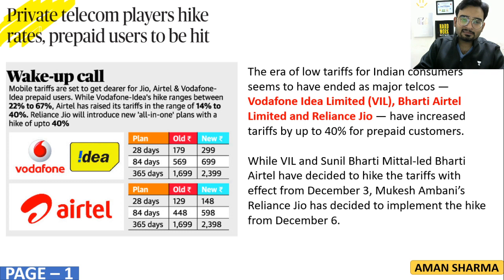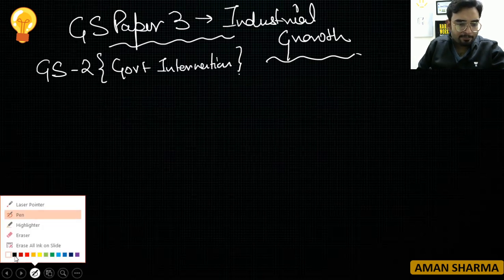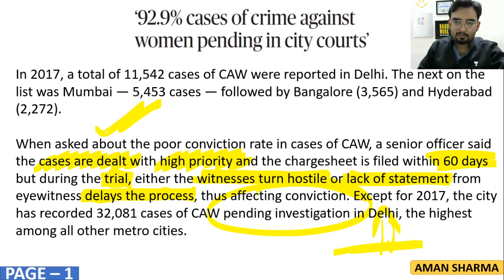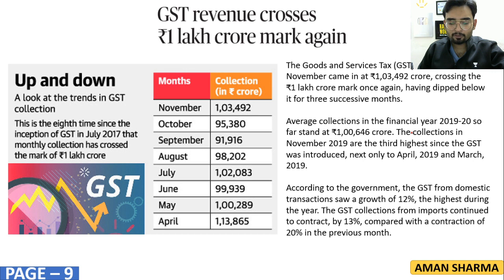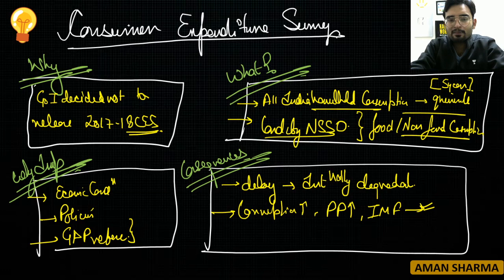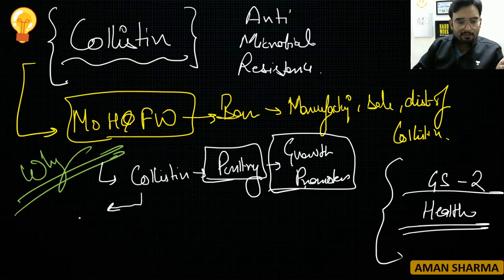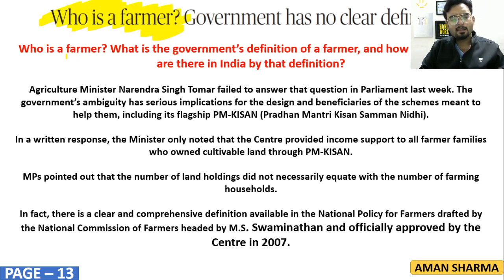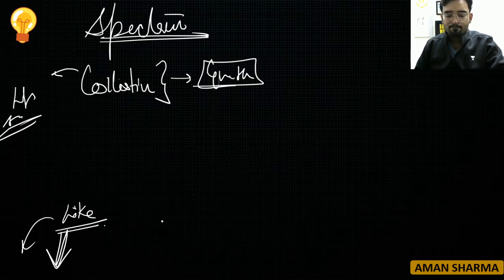How to read The Hindu Newspaper for UPSC & Note Making Part VII by Aman Sharma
In this video series, Aman Sharma will be answering the two most important questions for UPSC Preparation. How to read The Hindu Newspaper? & How to effectively make notes from The Hindu? Watch till the end to know all about it.

Learn LIVE from Aman Sharma and other Top Educators on Unacademy Plus.

Unacademy Plus Subscription Benefits:
1. Learn from your favorite teacher
2. Dedicated DOUBT sessions
3. One Subscription, Unlimited Access
4. Real-time interaction with Teachers
5. You can ask doubts in the live class
6. Download the videos & watch offline

Make sure you click on the bell icon and never miss out on any class.